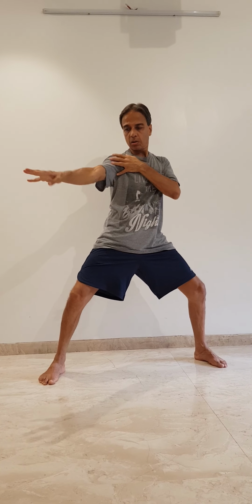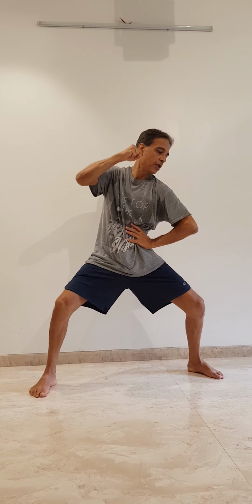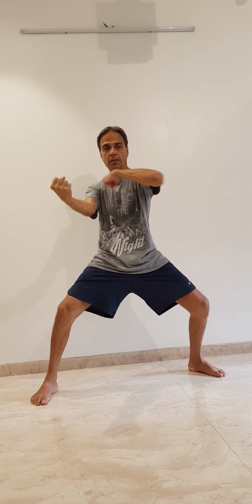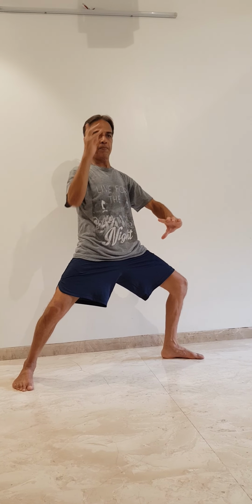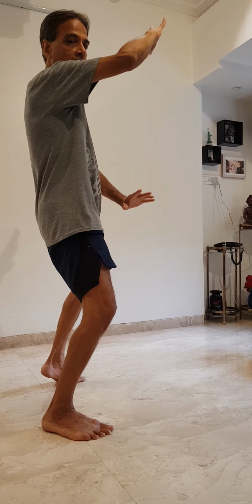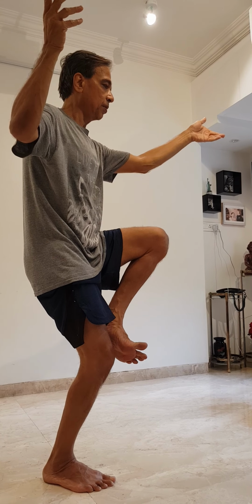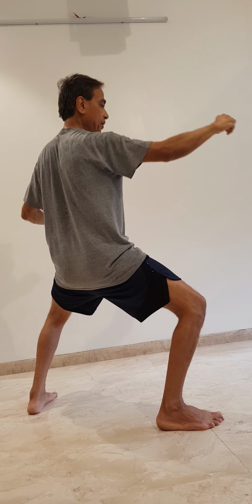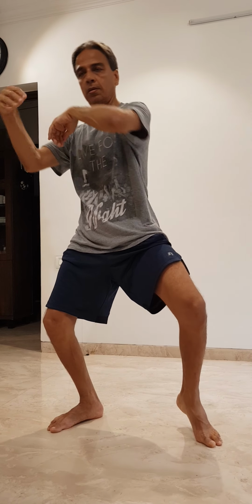Chen Style T'ai Chi From Lean with Back till Single Whip 2nd Part of the Form Yilu Lean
About Sensei Sandeep Desai

Sensei Sandeep Desai is probably the only person in the world to have mastered the three disciplines from its original source, Karate from Okinawa, Japan, T'ai Chi from Chenjiagou Village, China and Ashtanga Yoga from Mysore.

Felicitated by Shri Narendra Modi for doing sterling work in raising awareness for T'ai Chi and for introducing this wonderful art to the people of Gujarat.

Have also had the privileged to conduct a month long workshops for Tata Motors in offices across the city.

Featured in the Incredible India advertising campaign, on BBC World, Star Plus, Zoom, CNBC TV 18, Zee TV, Doordarshan and Times Now.

Presented at the TEDx MNNIT conference and regularly conducts T'ai Chi and Ashtanga Yoga workshops at International Yoga Festival in Rishikesh.

Has conducted workshops at educational institutes like IITs and IIMs and has taught celebrities such as Haiti Roshan, Vivek Oberon, Ranveer Singh, Lisa Ray among many others.

Conducted workshops in Lilawati Hospital, Hinduja Hospital and Apollo Hospital and big name corporates such as Siemens, Aditya Birla Group, Reebok, Reliance Money, Johnson and Johnson and a horde of others to spread the therapeutic benefits of T'ai Chi.